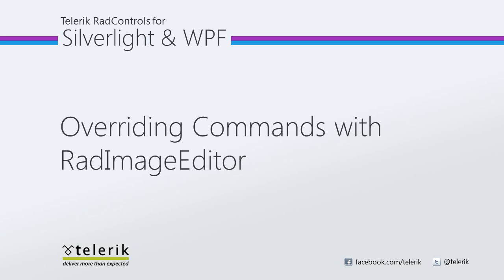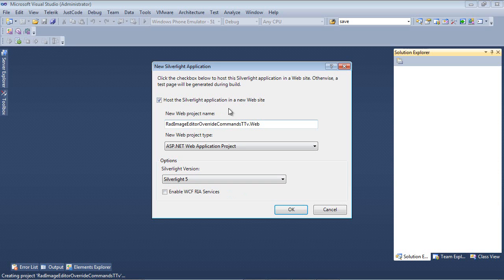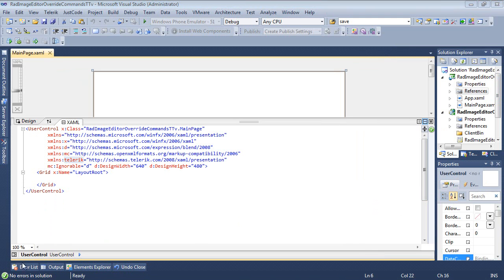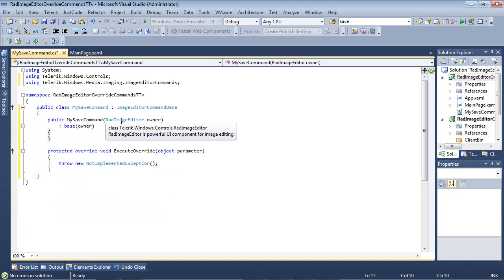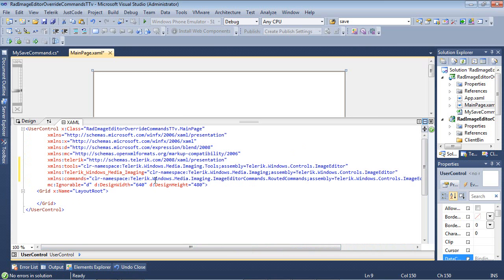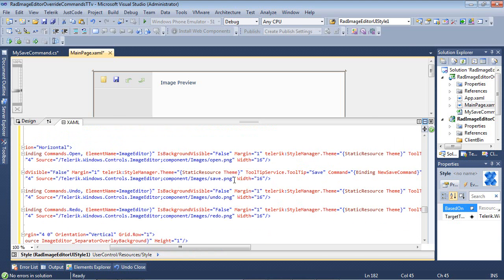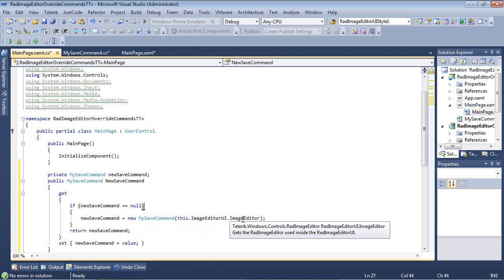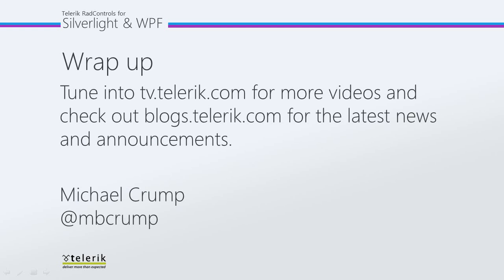Image Editor - Part 3: Override Commands (Silverlight & WPF)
Sometimes, your business requirement may request that you do certain things when an image is saved. For example you may want to add a watermark on the image before it is saved. In this video, we will show you how to override the default save button functionality using Commands.